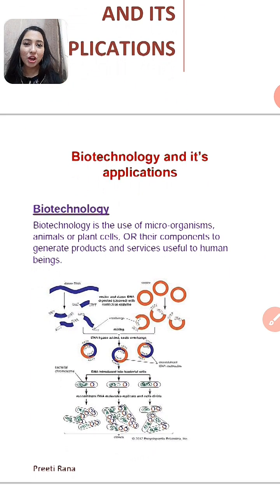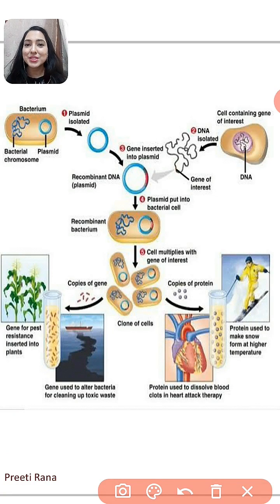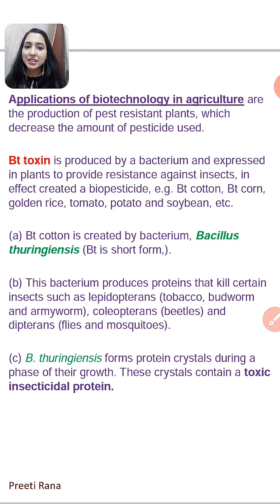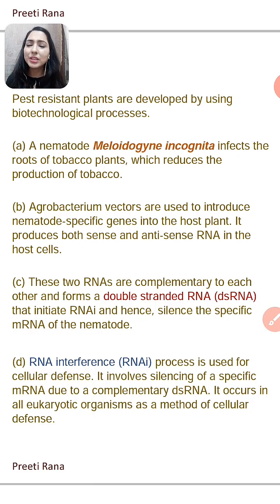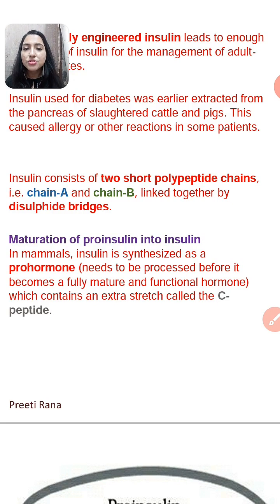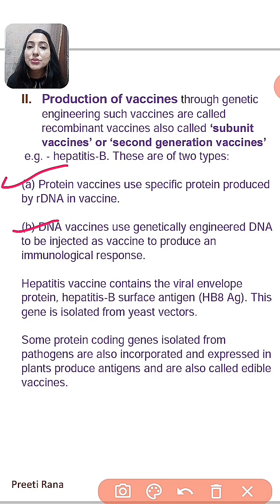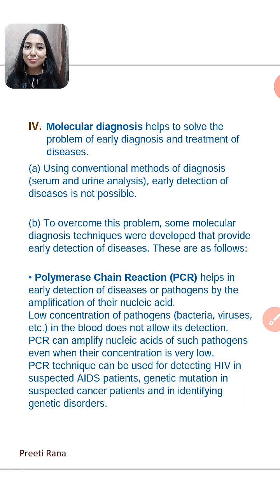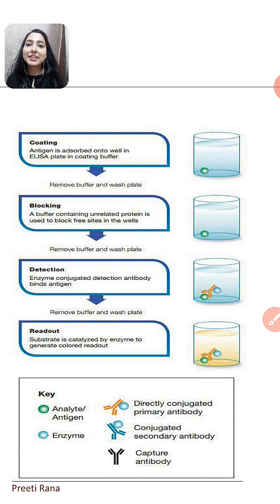Biotechnology and its Applications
The link of the video  "Biotechnology - principles and processes "

I have tried to simplify the topic and hope u understood what I have explained in the video.